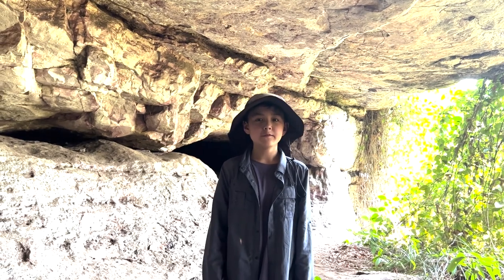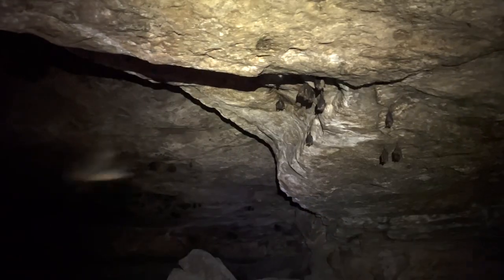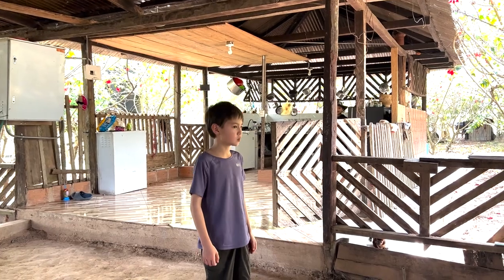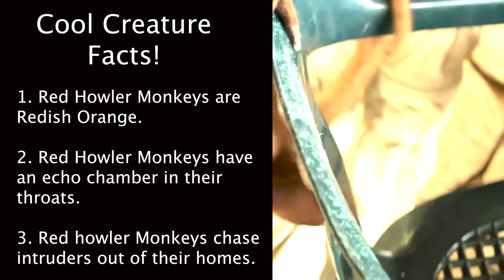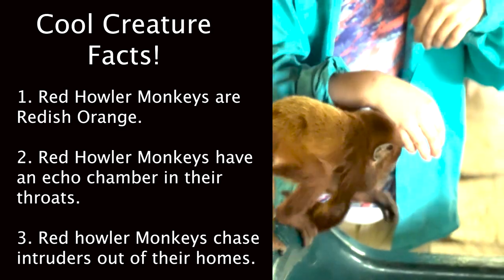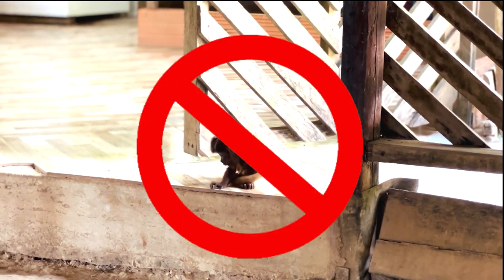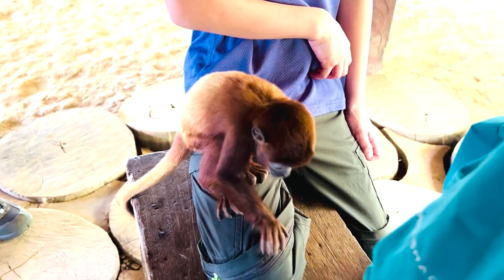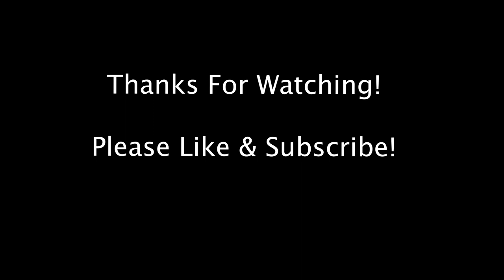Colombia: Part 5 - Pepa, The Baby Howler Monkey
We adventure through bat-filled caves and meet a rescued baby howler monkey named Pepa.

YouTube, FaceBook: @KWPKids